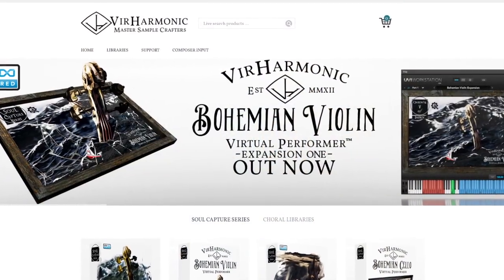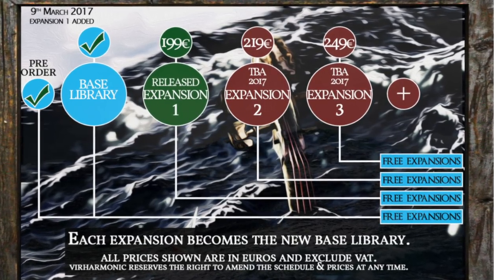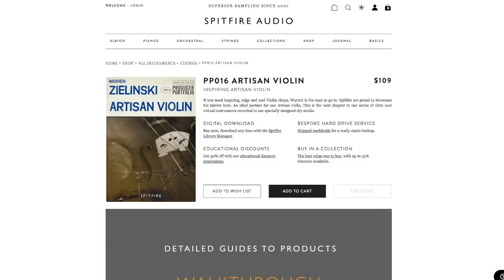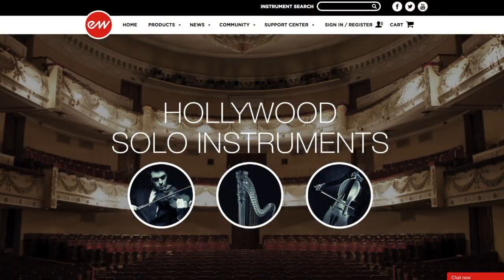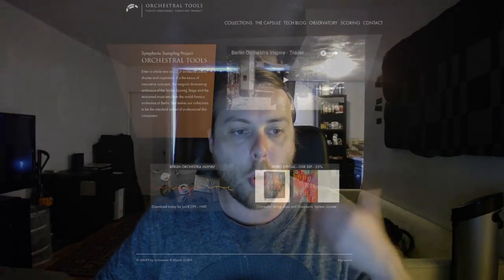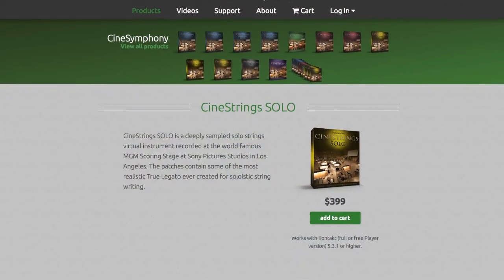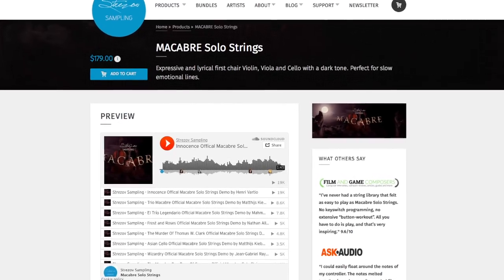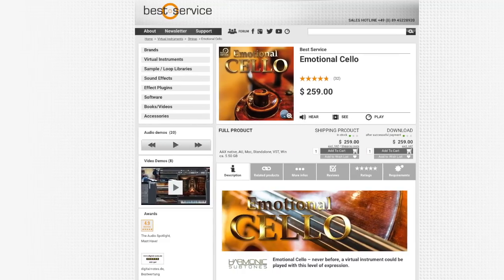Which Solo Strings Library Should You Buy?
Here's the roll call of solo-string library discussed in the video:

* Bohemian Violin Vn [1] 4.6GB
* Bohemian Cello Ce [1] 5.3GB
* Sacconi Strings — Quartet Vn, Vn2, Va, Ce [6] 70.7GB  - 2016
* Artisan Violin Vn [6] 7.8GB (announced 2015)
* Artisan Cello Ce [6] 7.6GB (announced 2015)

* Solo Strings I & II Vn, Va, Ce, Db [1] 86.6GB (5 stars sound on sound)….came out in 2009

* Hollywood Solo Violin Vn [5] 39GB
* Hollywood Solo Cello Ce [5] 40.7GB

* Berlin Strings First Chairs Vn, Vn2, Va, Ce [2] 33.2GB
* Nocturne Violin Vn [2] 4.7GB
* Nocturne Cello Ce [2] 2.7GB

* CineStrings Solo Vn, Vn2, Va, Ce, Db [3] 50GB

* Spotlight Solo Strings Vn, Va, Ce, Db [1] 5GB
* (Vn, Va and Ce have four variants, Db has 2)

* Macabre Solo Strings Vn, Va, Ce [2] 4.5GB

   - The Joshua Bell Violin (Stratoviarious)
* Friedlander Violin Vn [1] 3.5GB
* Fischer Viola Va [1] 4.3GB
* Blakus Cello Ce [1] 3GB
* Leonid Bass Db [1] 4.2GB

* Solo Violin Vn, Vn2 [1] 4GB
* Solo Viola Va [1] 4GB
* Solo Cello Ce [1] 4GB
* Solo Contrabass Db [1] 4GB
* (Ce has two variants)

* The Violin Vn [1] unpublished
* The Viola Va [1] unpublished
* The Cello Ce [1] unpublished

* Emotional Cello Ce [2] unpublished